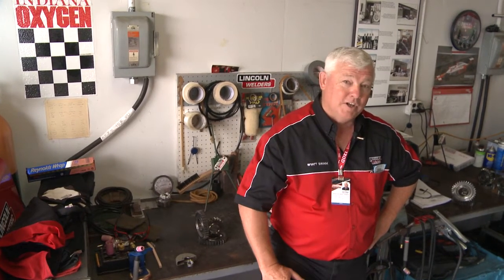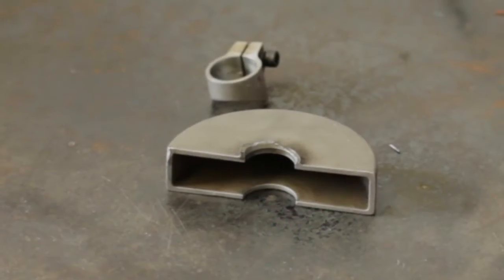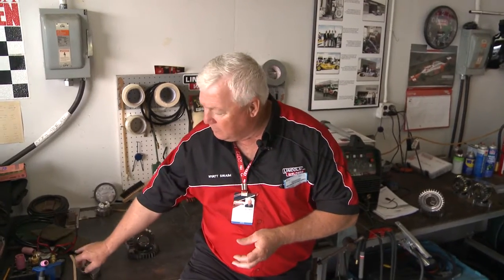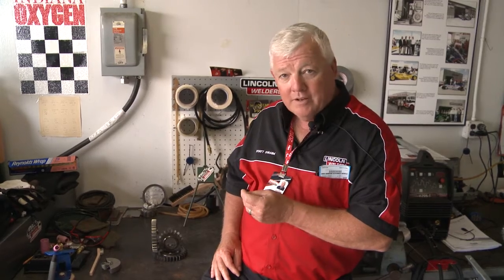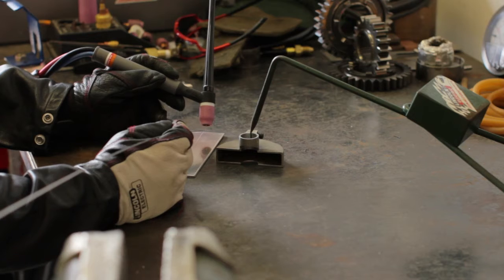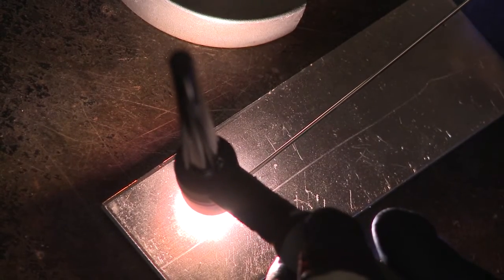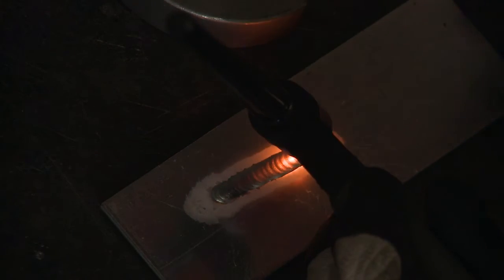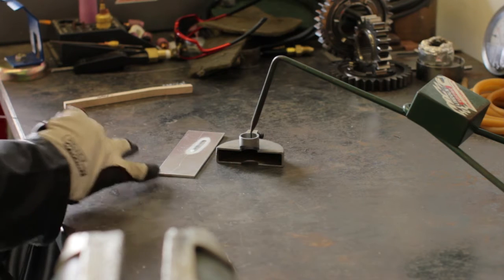Welding the Indy 500: Odd TIG Welding Jobs | TIG Time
Here at the Indy 500, we don't just get parts off of race cars, we also get some odd requests. In this episode we had a broken grinding tool from one of the teams that needed repaired as well as some old racing gears that found a new purpose. This video from the Indy includes some good welding tips on how to weld cast aluminum and hardened steel!